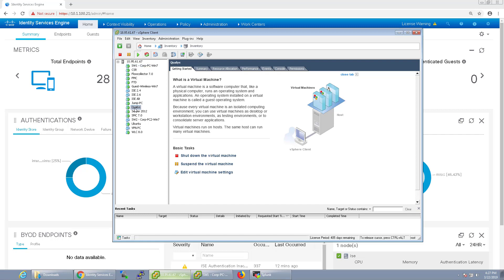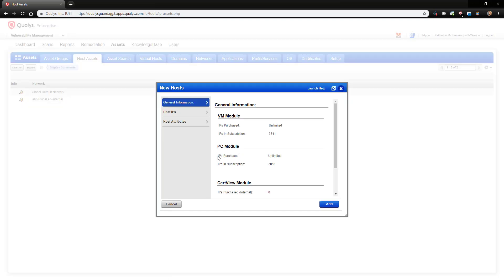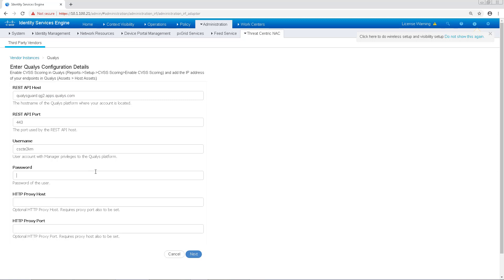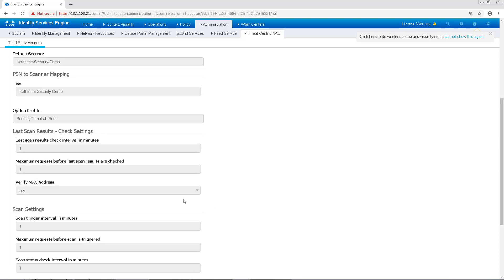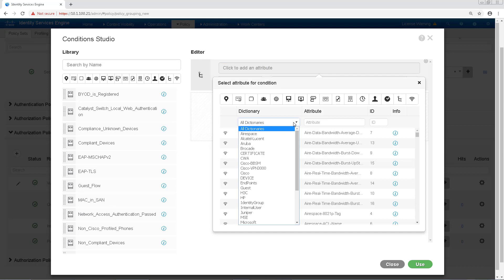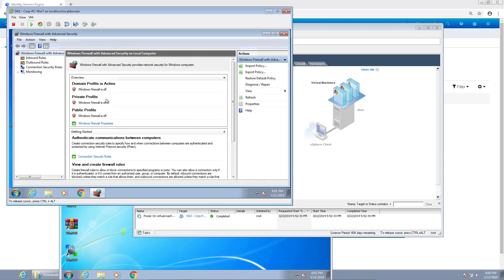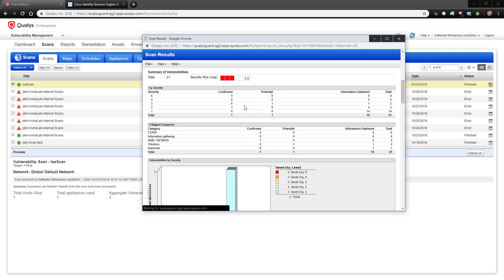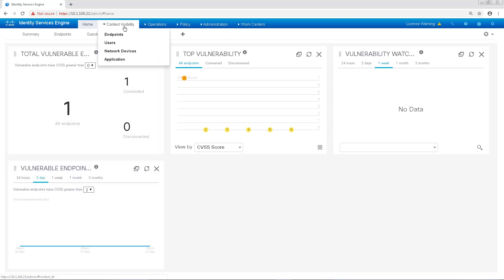ThreatCentric NAC with Qualys and ISE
In this video, we’ll be configuring ThreatCentric NAC with Qualys on ISE. We’re going to configure automated vulnerability scans and automate network access based on the score of vulnerabilities found on the endpoint.